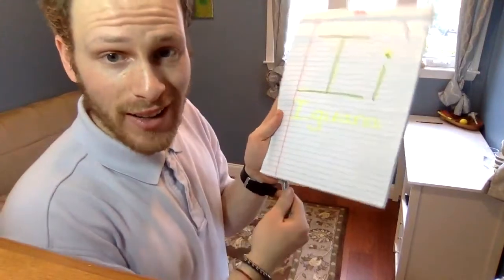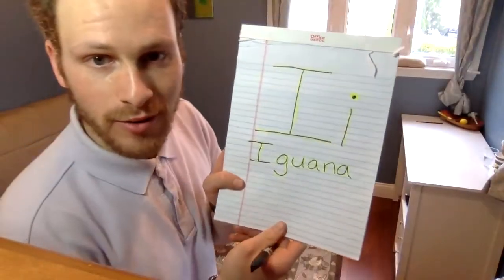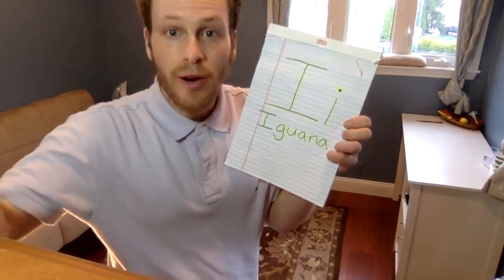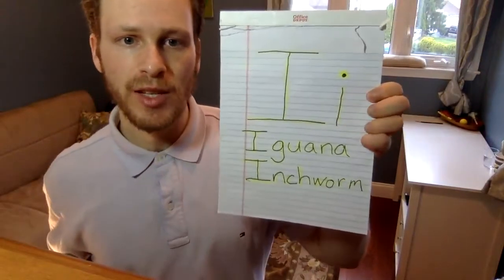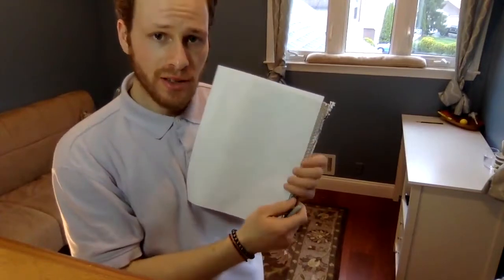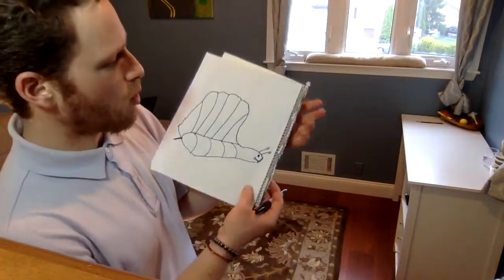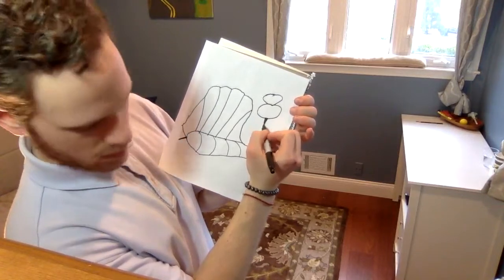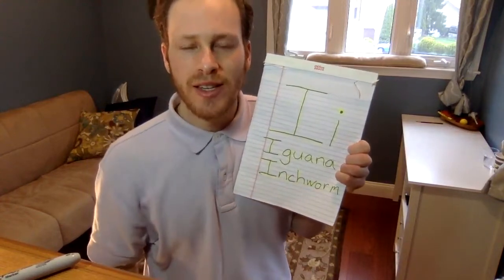OT with Dan - Day 11 - (I) - (Level 2)